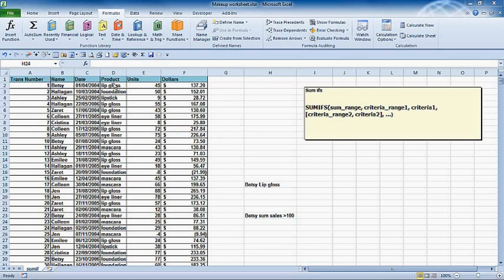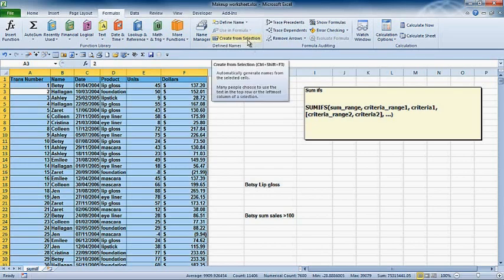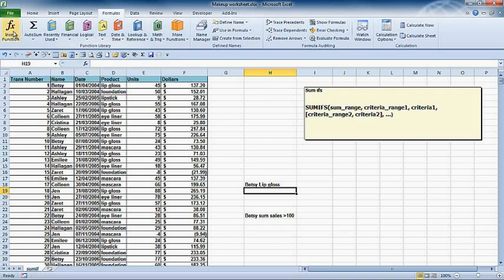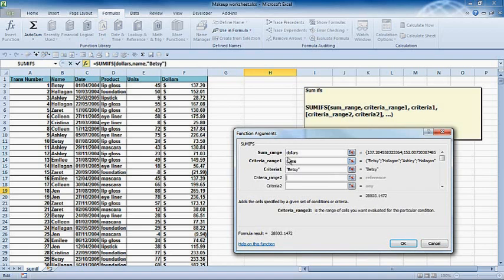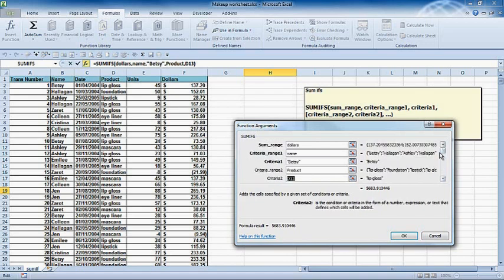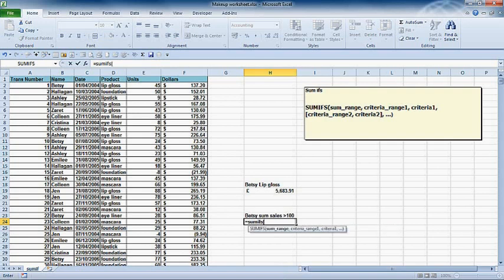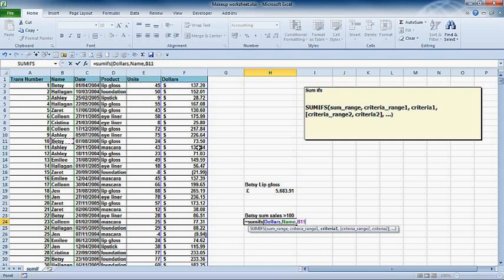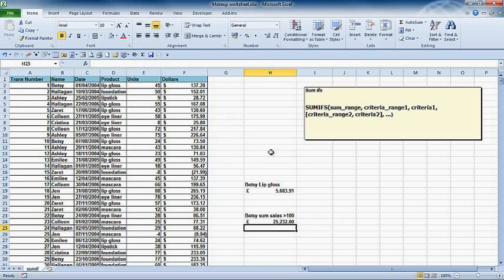How To: Sumifs function in Excel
In this video, Instructor Newson takes you through the Sumifs function in Excel and how best to utilise it and increase your productivity!

For more information or to request a How To video get in touch: